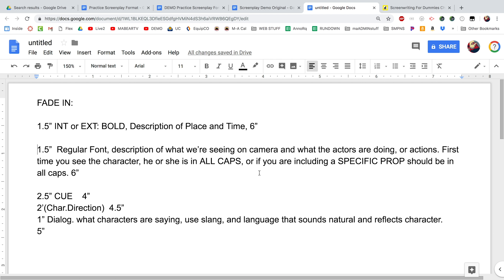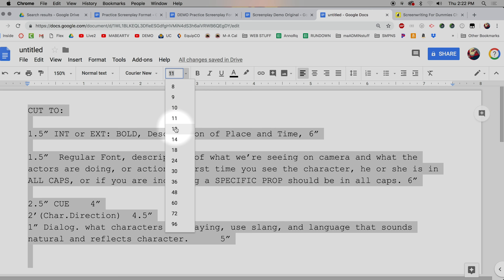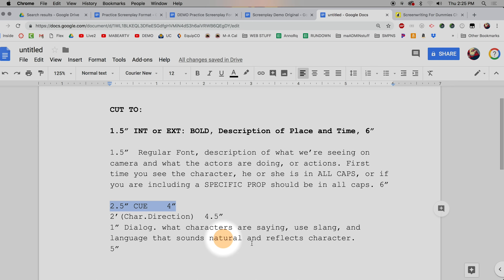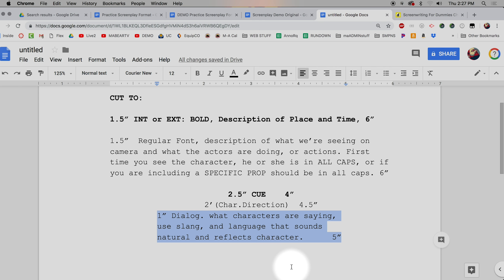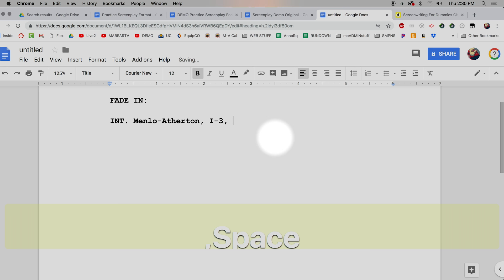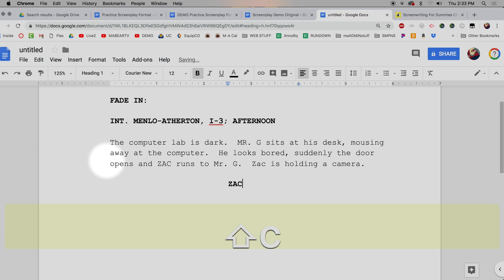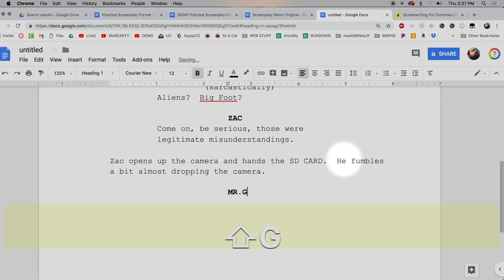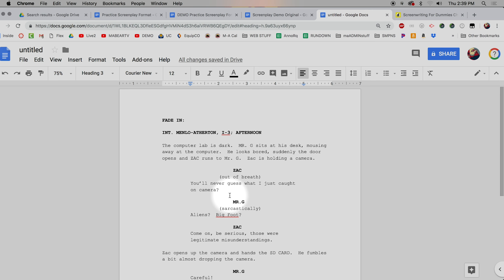Screenplay Format: How to Set Up Google Doc Styles for Screenplays; Demo, Digital Filmmaking